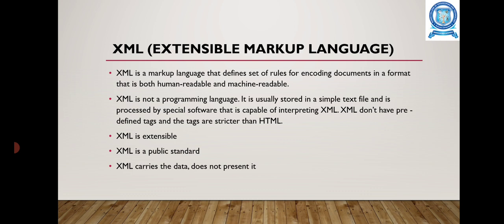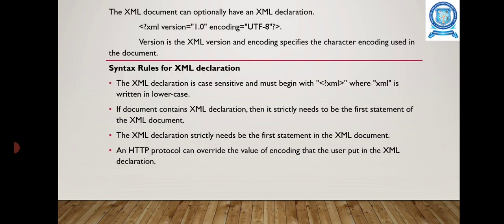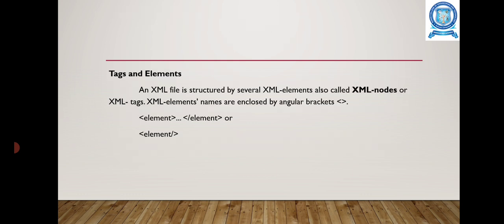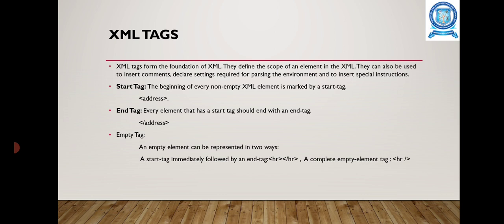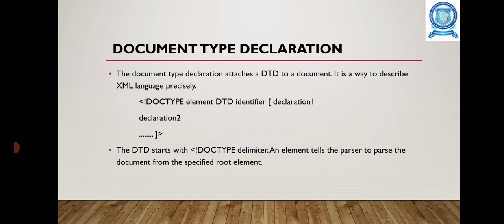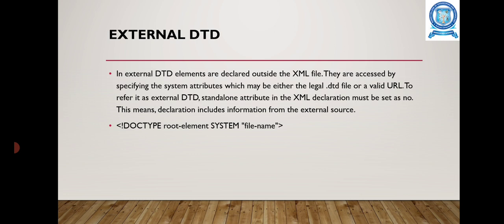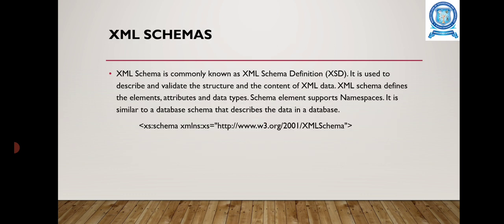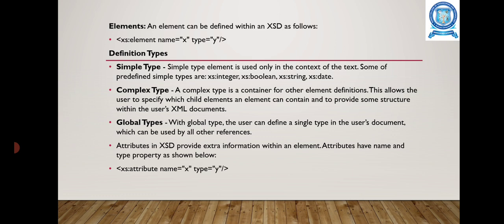XML AND DTD